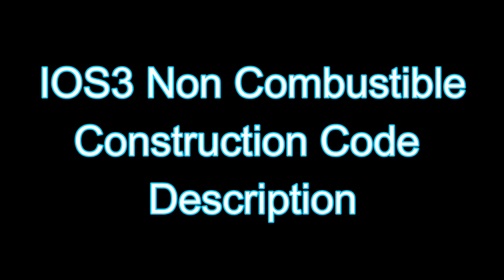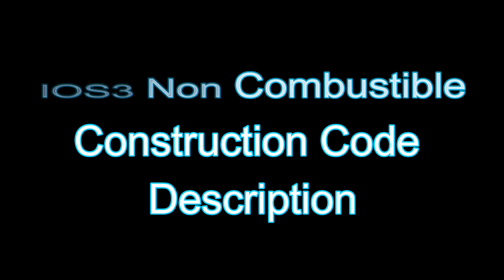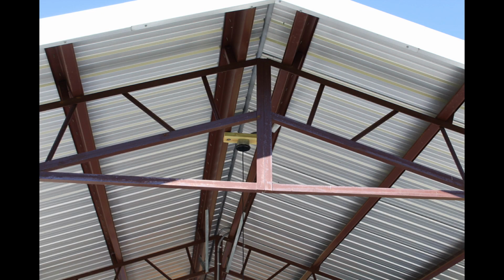Make Money Doing These Insurance Field Inspection Jobs - Building Structure Training (2022)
If you have a question others may have the same one too let's learn together.

📷 If you need a camera for the job check out this

If you are interested in becoming a field inspector and you are in any of these states below I may be able to help you not guaranteed. But I will try really hard for you. Here's what you have to do.
1. See if you are in one of the states below
2. 😃 make your way to the contact page
3. I will share with you how to get started,  follow the direction. You will have to pass a background check. So if you have been in trouble with the law they won't hire you. Sorry...
Virginia, Georgia, Kentucky, North Carolina, South Carolina, Tennessee, Arkansas, Texas, Alabama, Florida, Oklahoma
4. If you are not in those states above I sell a Directory of Highly Qualified Companies that hire inspectors Go to my
That's the best I can do for you.

2. 👉MAKE MONEY DOING INSURANCE FIELD INSPECTIONS 😎 How Do I Become An Insurance Field Inspector💥 (2022)
3. 👉HOW TO BECOME AN INSURANCE FIELD INSPECTOR 🔥 Make Money as a Field Inspector Subcontractor Work😳
9. 3 Free Software's I Use In My Insurance Field Inspection Business To Make More Money 2022
12. I Did An Insurance Field Inspection Job On A Commercial Property That Freaked Me Out
14. How Your Field Inspection Business Can Make 2 To 3 Times More Money By Doing These Tips
15. The Insurance Field Inspection Tools You Need To Start With To Become an Insurance Field Inspector

Having the right field inspection tools will make your job easier and faster.

We always offer an honest opinion, relevant experiences, and genuine views related to the product or service itself. Our goal is to help you make the best purchasing decisions, however, the views and opinions expressed are ours only.